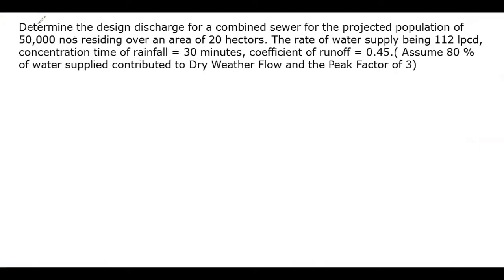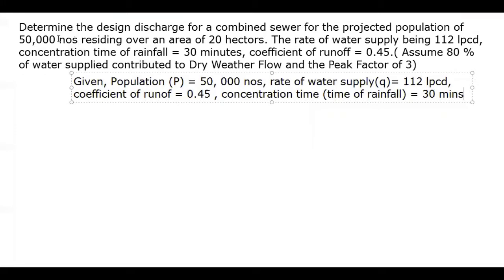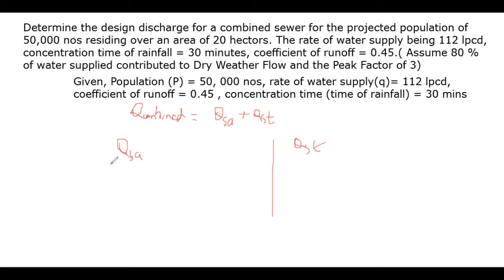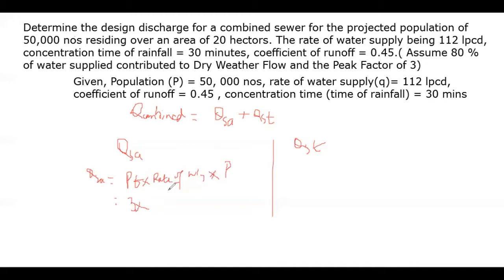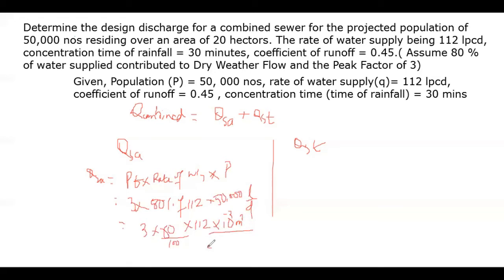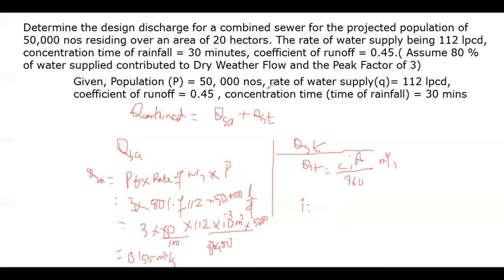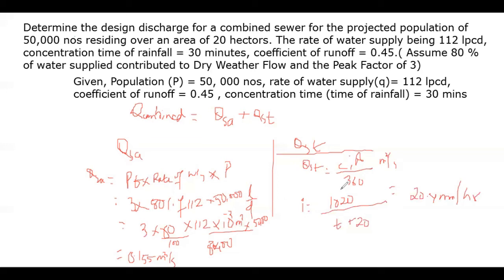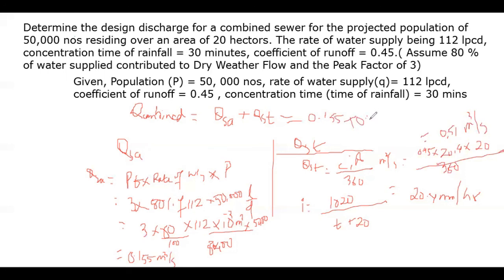Sanitary Engineering#Determination of Quantity of Waste-Water#CTEVT#TU#KU#PU#PoU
This video overview the general idea for the determination of Quantity of waster water in the sewer. The two methods: determination of sanitary sewage quantity and determination of storm sewage quantity is used. Useful  for CTEVT, IOE, TU, KU, PU,PoU